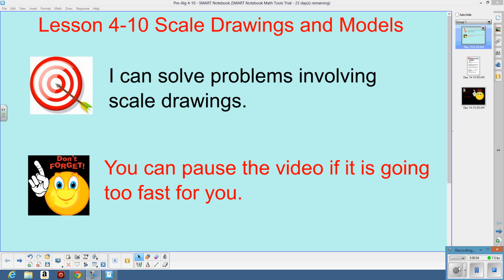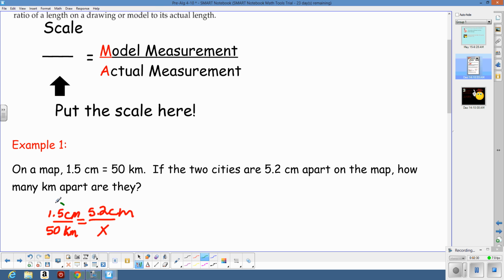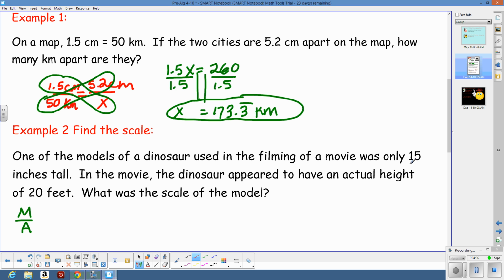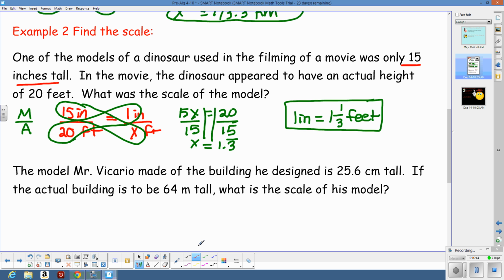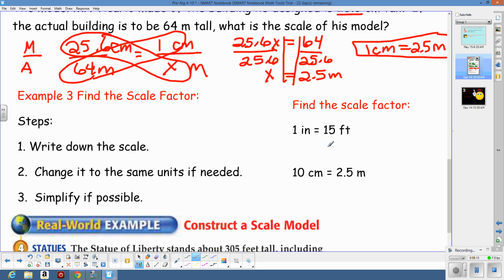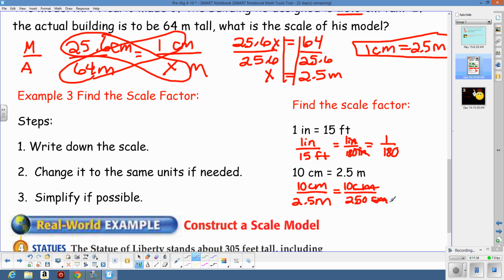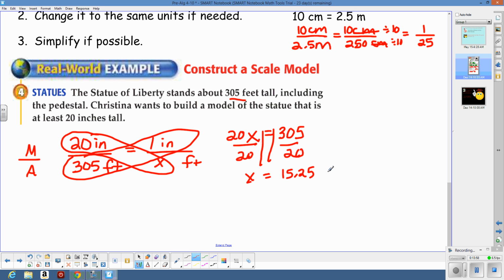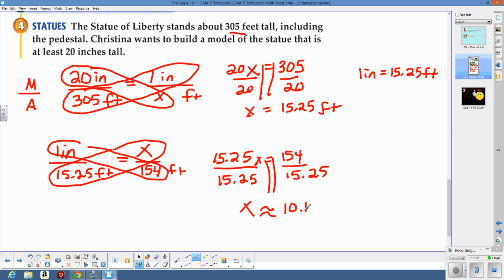Pre Alg 4 10